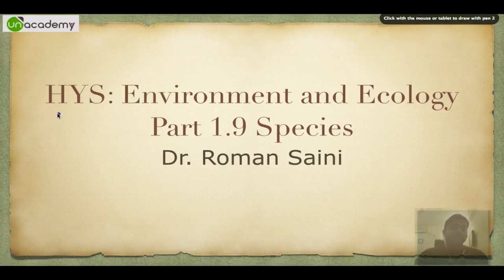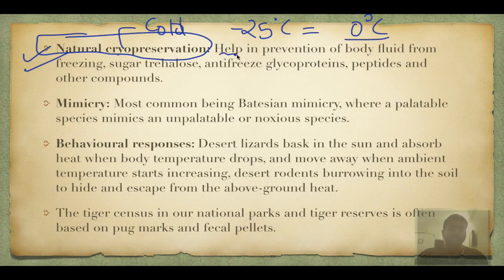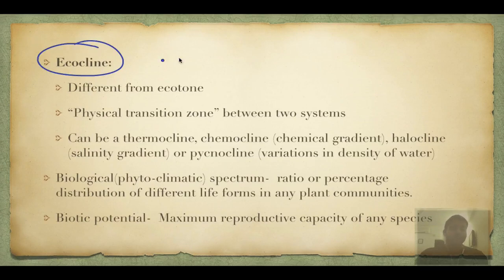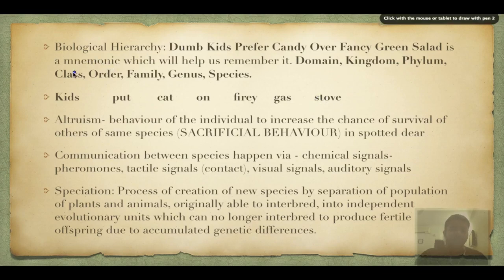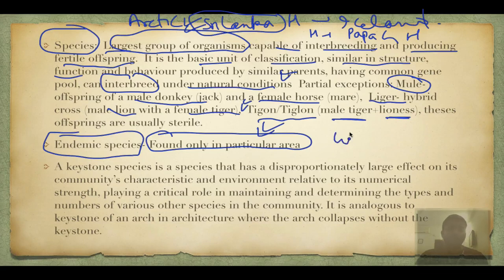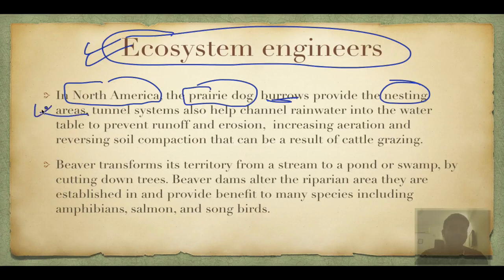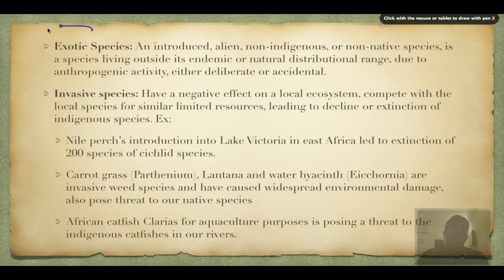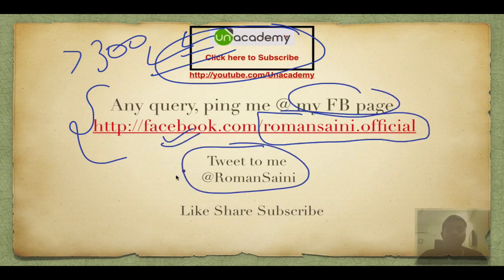UPSC IAS: High Yield Series: Environment and Ecology Part 1.9 Species IAS Preparation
Another awesome video in the High Yield series by Roman Saini. Still if you are left with any doubt, ask at his facebook